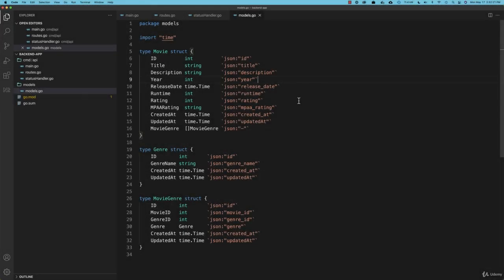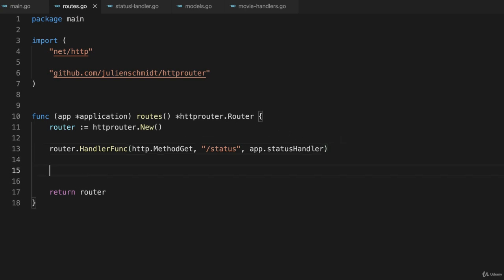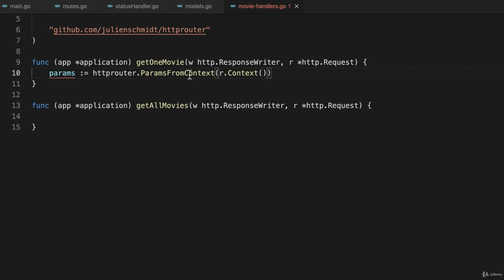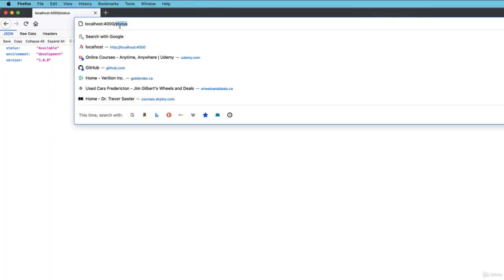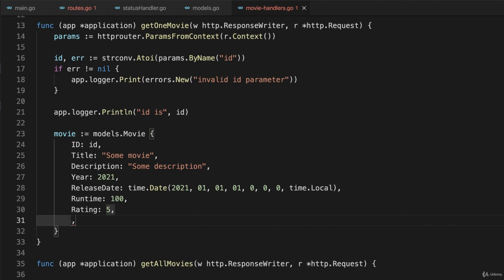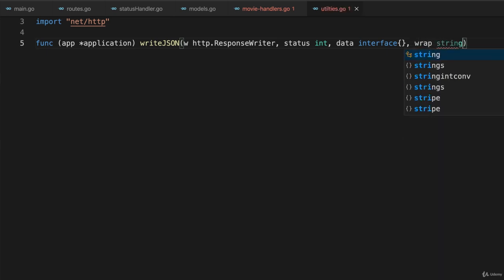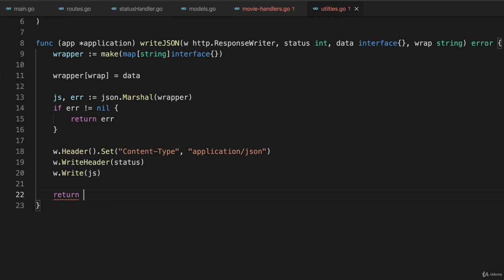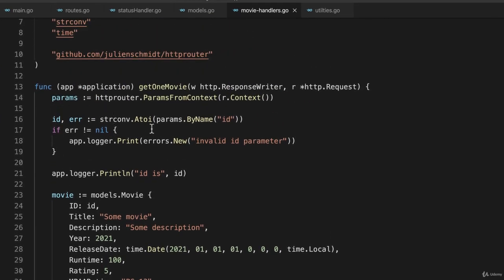005 Setting up a simple API route